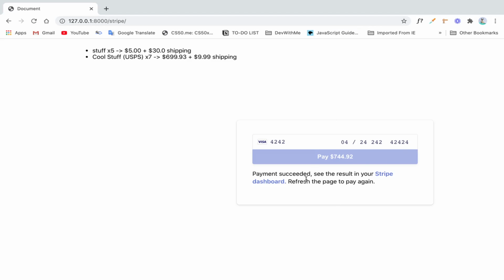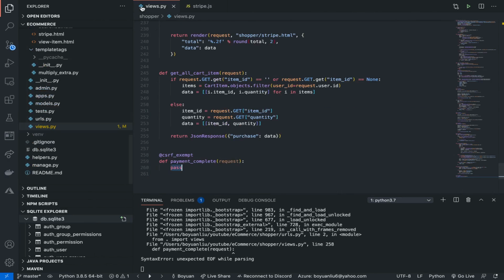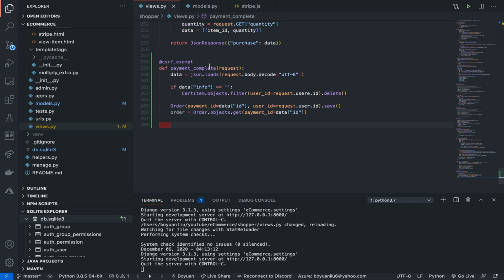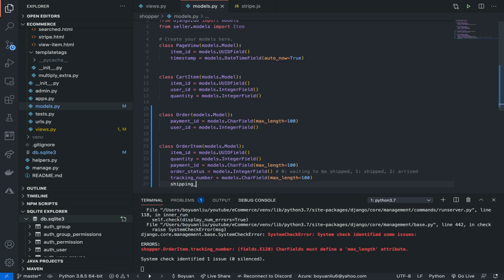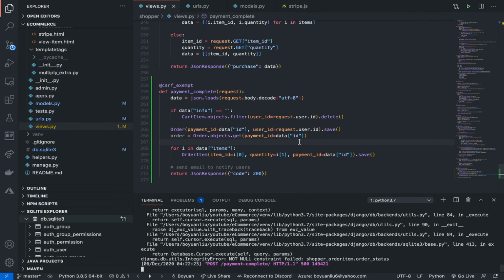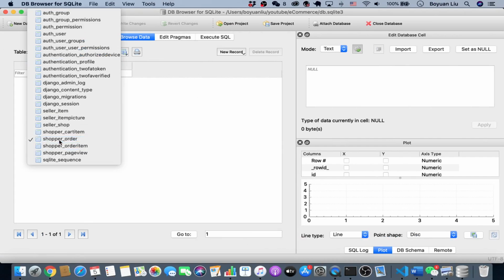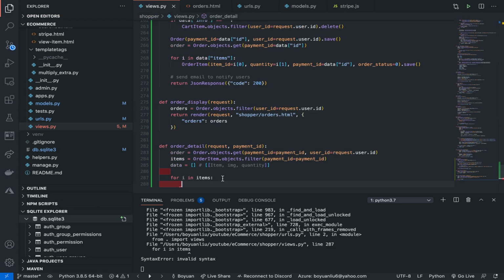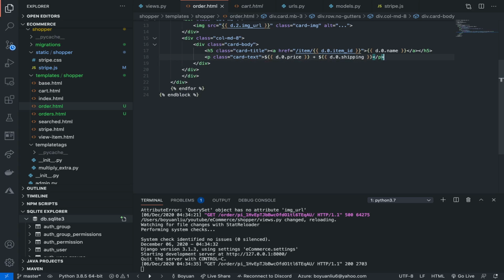Build an eCommerce Site using Django: Shopper - Orders (Part 12)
Hello world! Welcome back to another video. In this video, we are going to building the orders system for shoppers. So they could keep track of their order after they made a purchase. Hope you enjoyed this video. As always, stay safe and have a nice day.

DevWithMe, out.